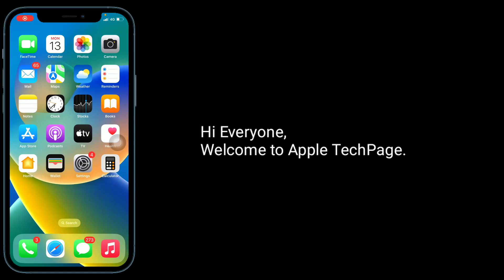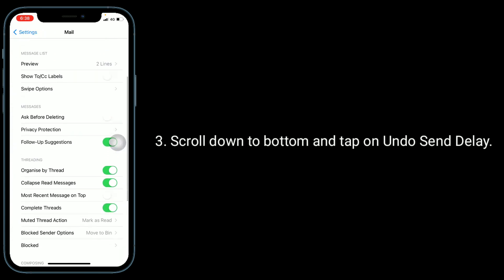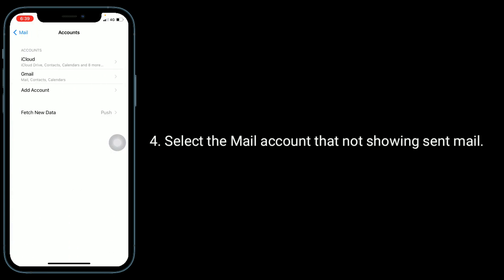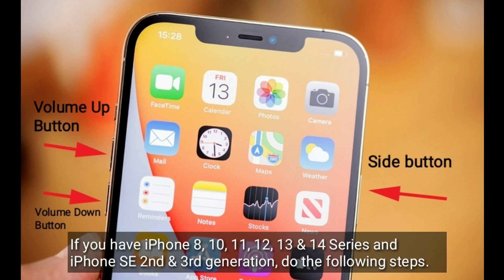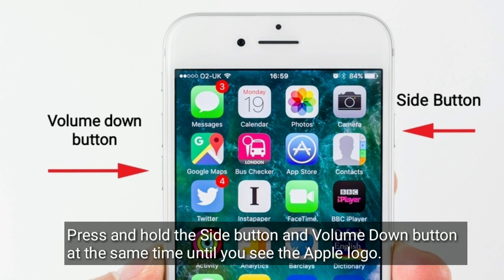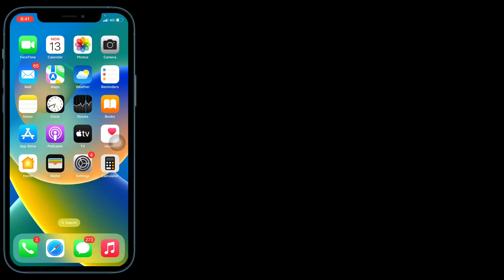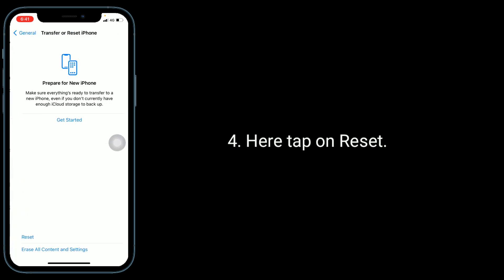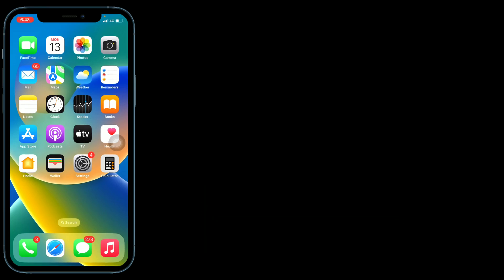How to Fix Sent Emails Not Showing Up in Sent Folder on iPhone?